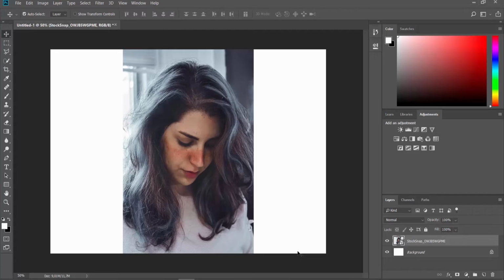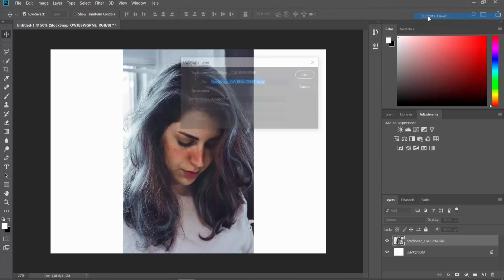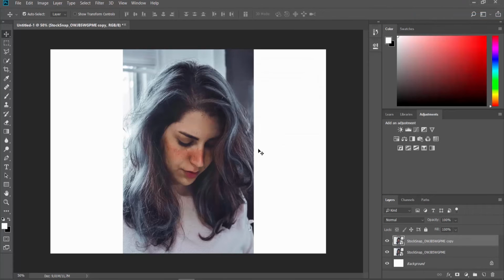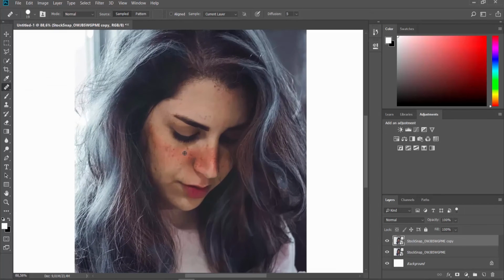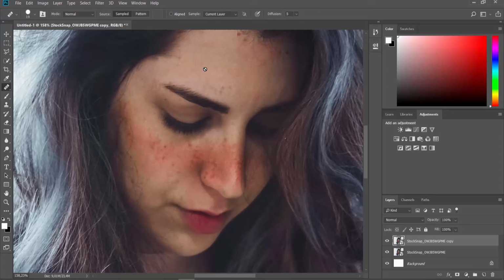How to Remove Acne in Photoshop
In today's tutorial, we will teach you how to remove acne in Photoshop.
Right-click on the photo layer at the right-side Layers panel. Choose ‘Duplicate layer’ from the list. Click ‘Ok’ in the pop-up window.
Choose Healing brush tool from the left side bar. Zoom in on the photo. Look for the clean skin part. Press Alt on your keyboard and click on the skin. Release Alt key. Draw over ache parts.
Click on the eye next to the layer to see the changes.